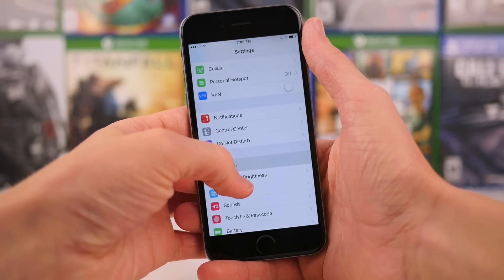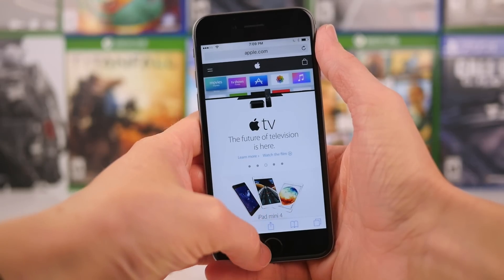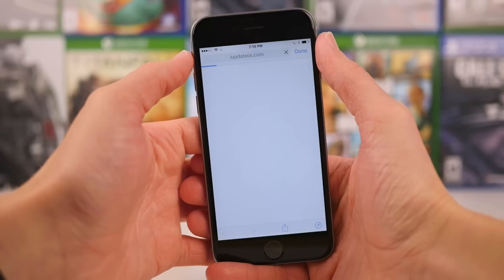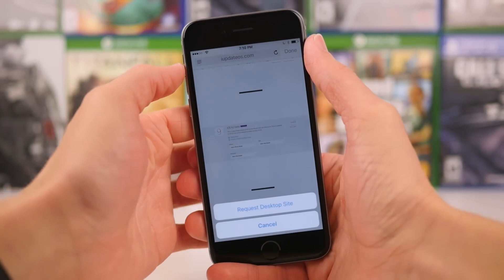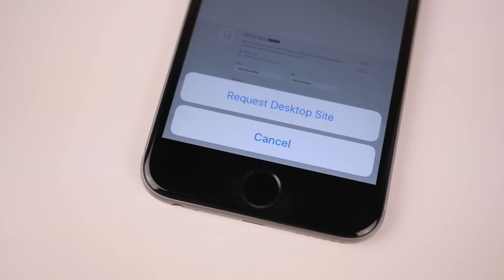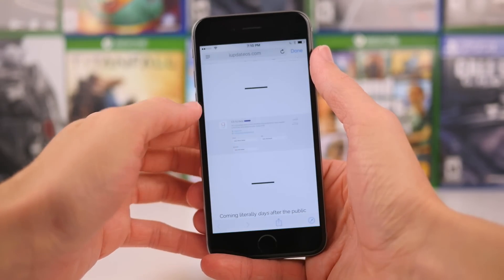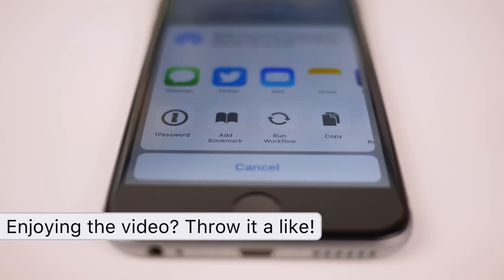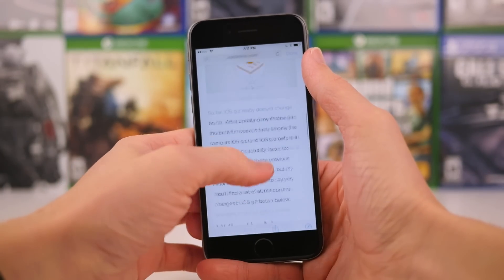iOS 9.2 Beta 1: In-app Safari Improvements!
iOS 9.2 makes using web-views better than ever.